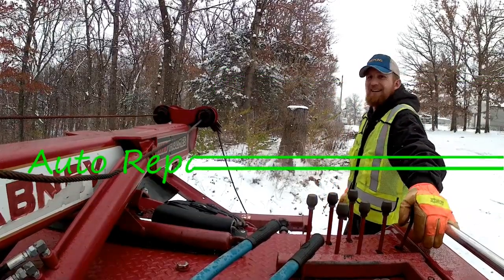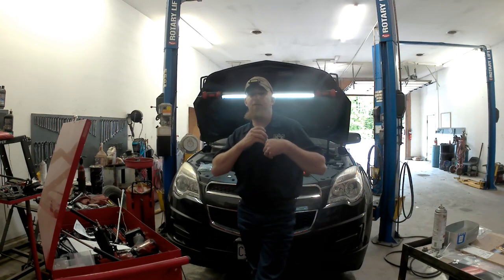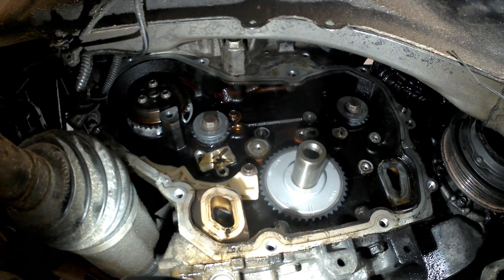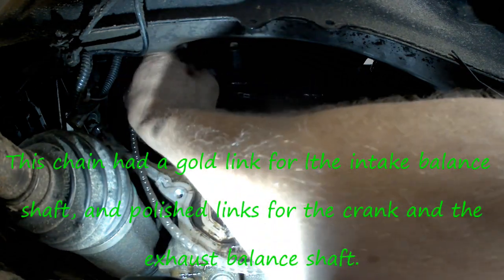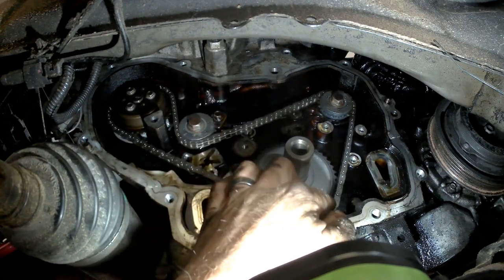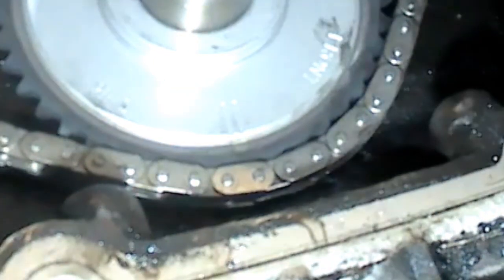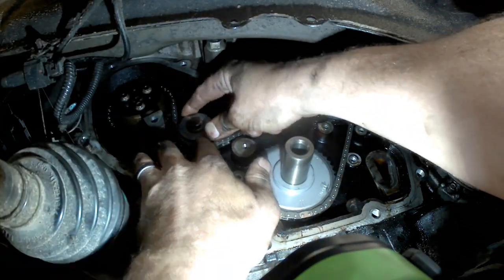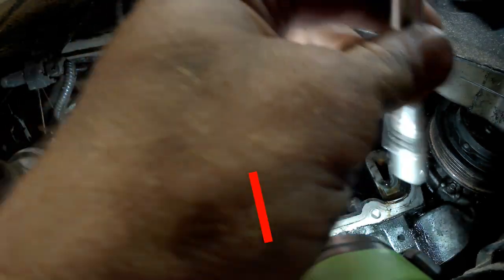2103 Chevrolet Equonix 2.4L Ecotec Timing Set Part 1: Balance Shaft Chain Timing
Setting the timing on the balance shaft chain on a 2013 Chevrolet Equinox. If you are replacing the timing set, or are replacing the water pump and do not have the special holding tool for the water pump pulley this is an important step to ensure that the engine runs smoothly afterwards. In this video I'm using a new chain and guide set with a new tensioner.

Here is the link to the Go Fund Me account set up to benefit Camp Hope. All of the proceeds go directly to Camp Hope from Go Fund Me and do not pass through any other hands. They are a 401C3 charitable organization, and all donations are tax deductible.